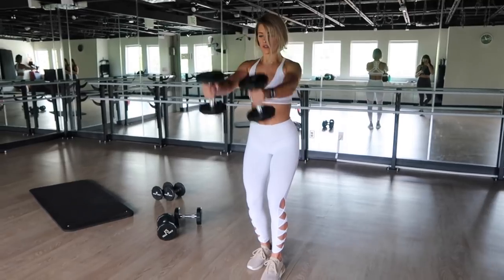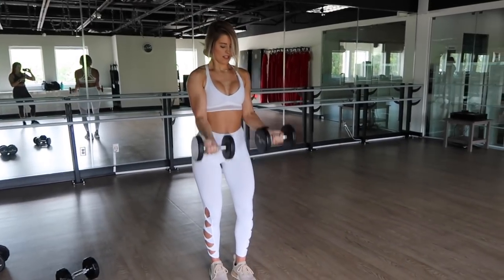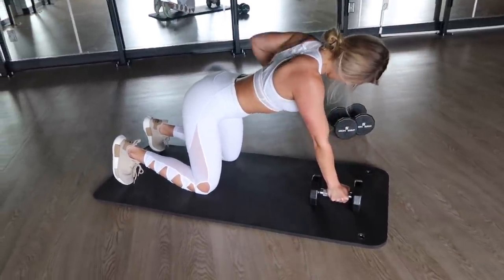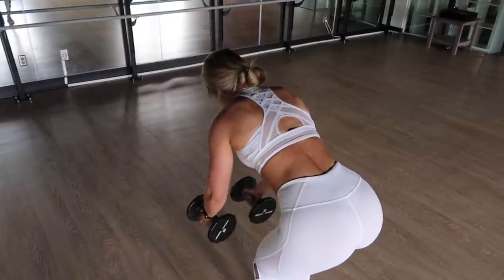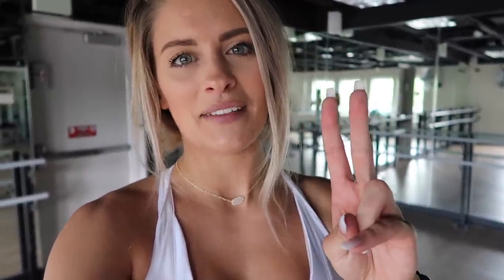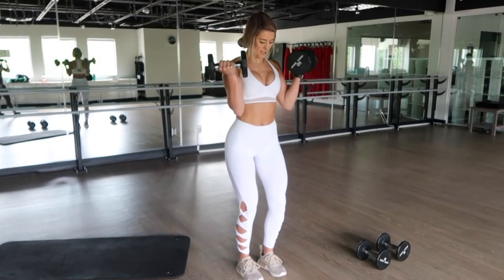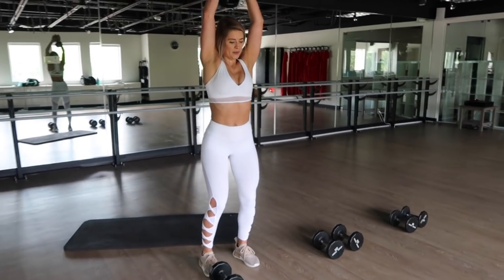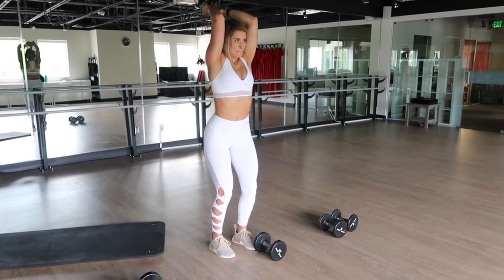Dumbbell Upper Body Circuit Workout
Complete upper body workout | dumbbell only circuit training! We're hitting a little bit of everything... shoulders, arms, chest and back. xo

Top: Lululemon
Bottom: Victoria's Secret
Shoes: Adidas NMD

SUPPLEMENTS I USE:

♡ Cellucor C4 pre-workout
♡ PEScience High Volume pre-workout
♡ Xtend BCAA's
♡ Beverly International Protein
♡ Plant Based Protein I recommend

Commonly Asked Q's:

Bedspread: Home Goods
Ocean Blanket: Society 6
My necklace
My Watch: Apple Watch

THE WORKOUT:

Each movement should be completed back to back. After completing each exercise... you've completed the circuit! Repeat circuit as many times as you'd like. I did it 3 times.

10 front raise complex
10 bicep curl to shoulder press
10 bent over rows (each arm)
10 rear delt complex | all 3 movements is 1 rep
10 laying chest press

dropset | bicep curl
8 reps then decrease weight
10 reps then decrease weight
12 reps

dropset | tricep press
8 reps then decrease weight
10 reps then decrease weight
12 reps

on dropset: start with a weight that is challenging (let's be honest, I should've started with 20 lbs here) then move down by 5's for each set